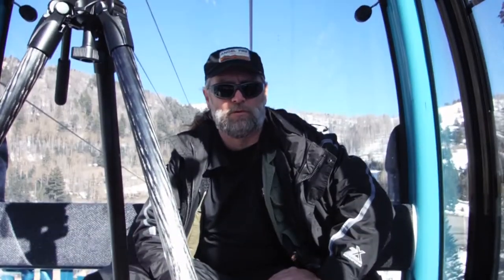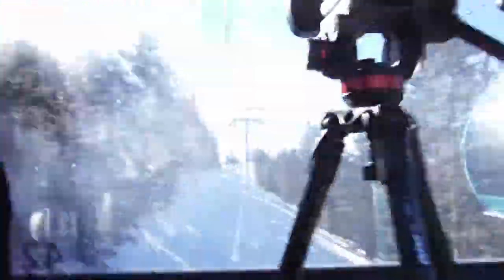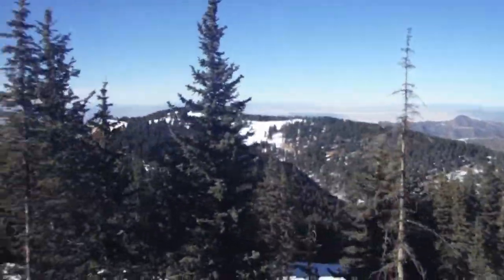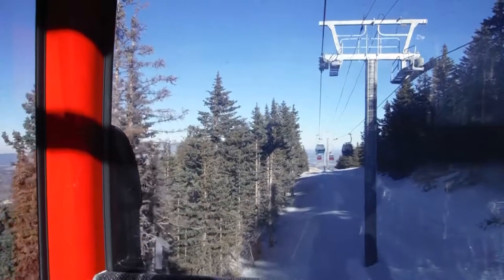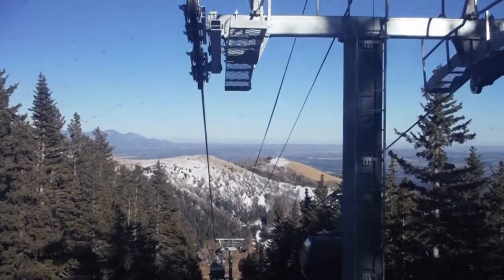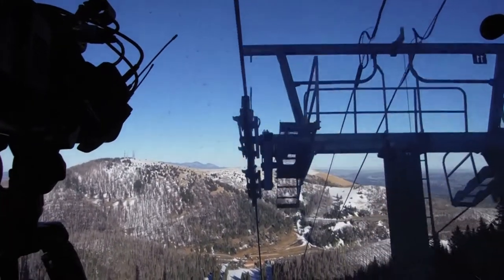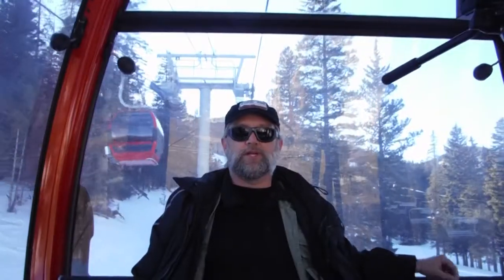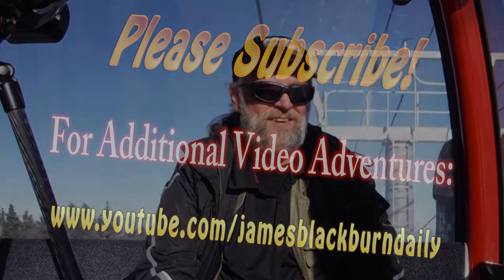Ski Apache, New Mexico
A trip to Ski Apache Ruidoso in New Mexico while filming for the tv show, "New Mexico True Television".